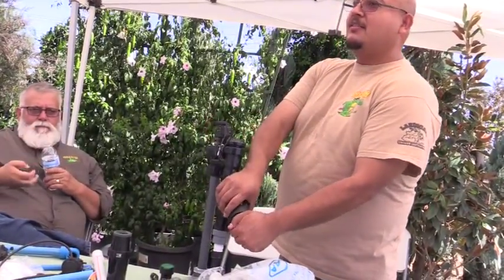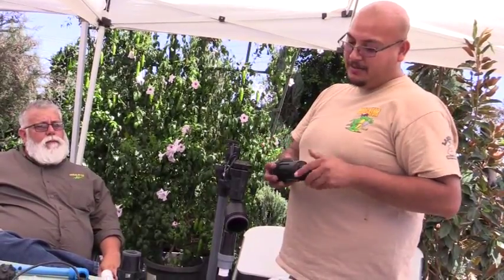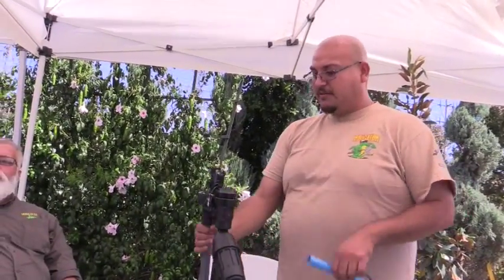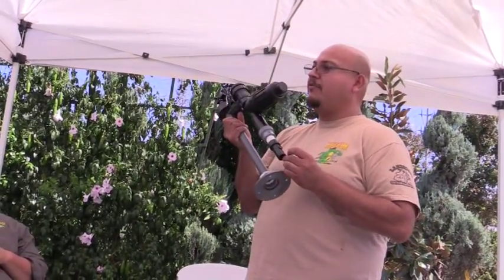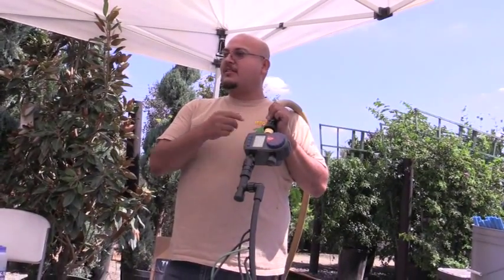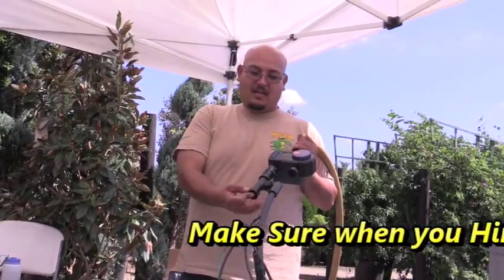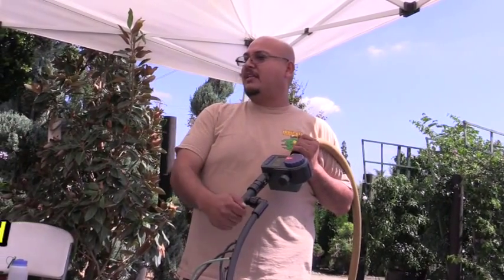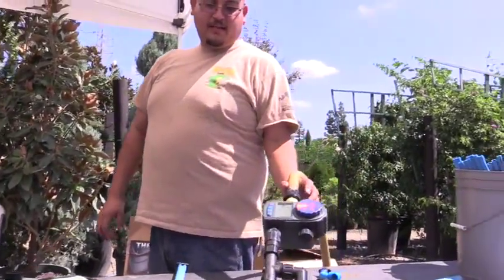How to install and maintain Drip Irrigation Filters and Emitters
Daniel Martinez from Irrigator Technical Training School  explains how to install and maintain  a drip irrigation filter and emitters in the field.

for classes and seminars in your area